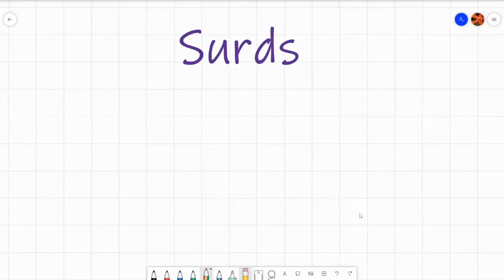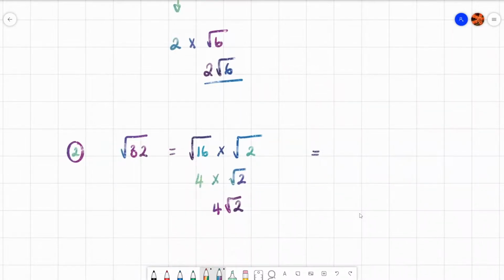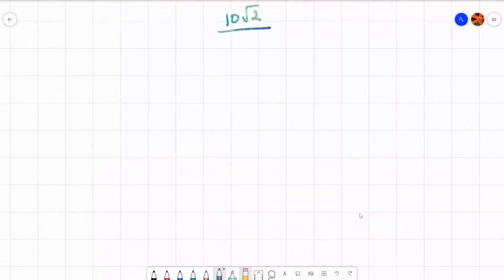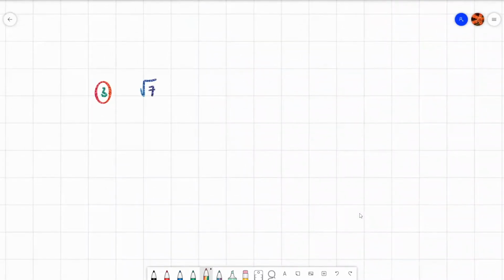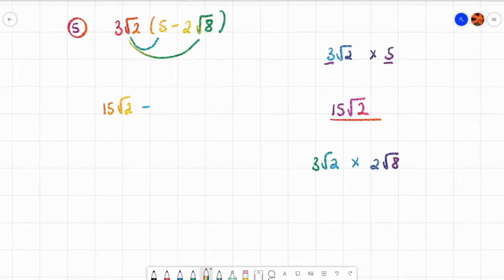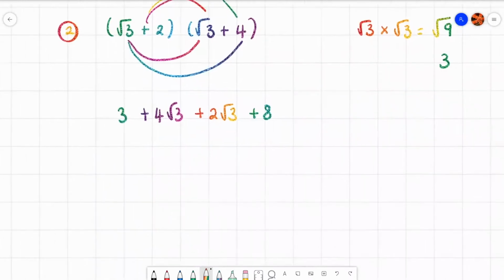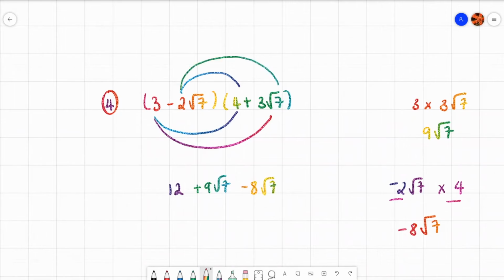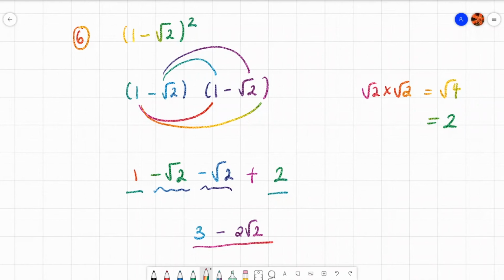Simplifying and Expanding Brackets with SURDS | Maths | Satchel Classes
About this class:
Like what you see? Access all of our free classes here:

Surds are used when detailed accuracy is required in a calculation. In this class, students will gain a better understanding of what a surd is as well as how to simplify as surd. Students will also learn how to expand and simplify brackets containing surds. This lesson uses an abundance of examples to help guide and challenge students. Students in Years 10 and 11 will find this class especially useful and it would make a great revision tool for them!